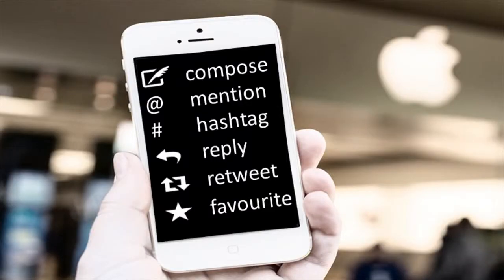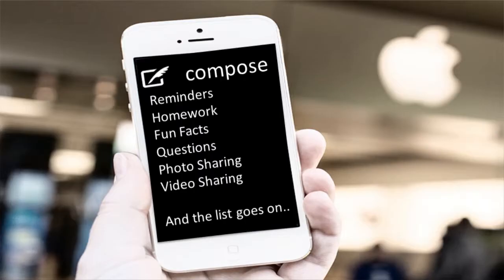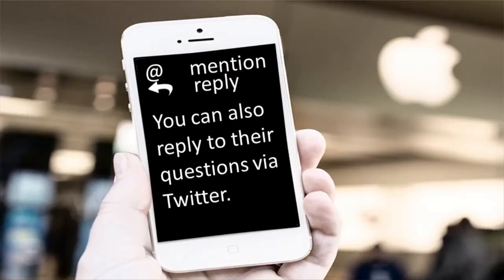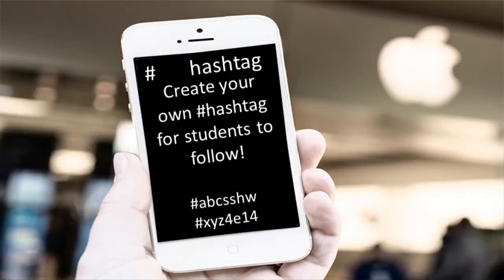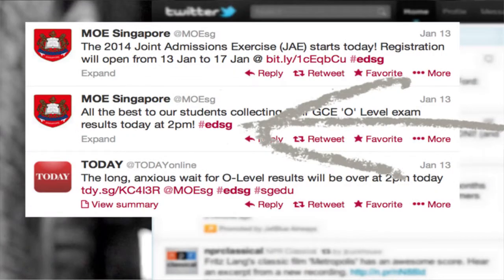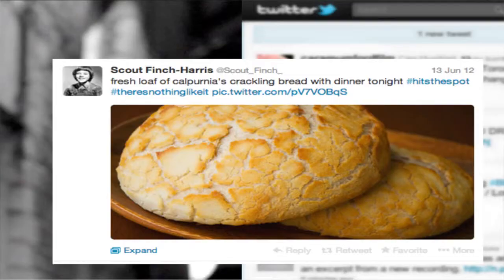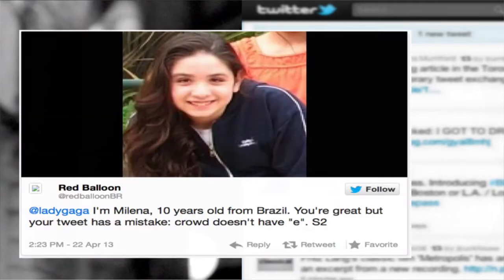e-Fiesta 2014 Concurrent Session 1: Many Uses of Twitter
e-Fiesta 2014 Concurrent Session 1
Title: Many Uses of Twitter
Speakers: Ms Low Si Hui & Ms Carissa Abidin, Trainee Teachers' Club, NIE